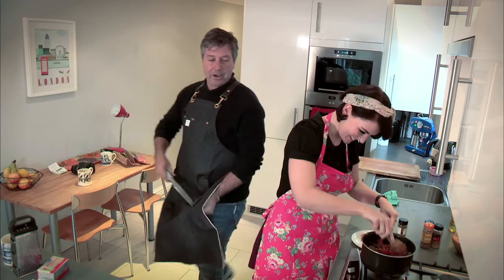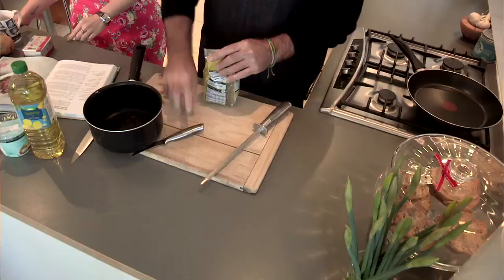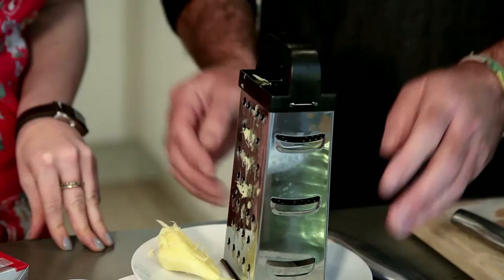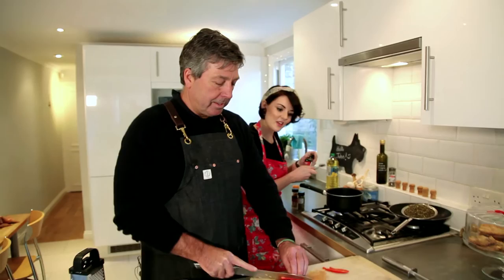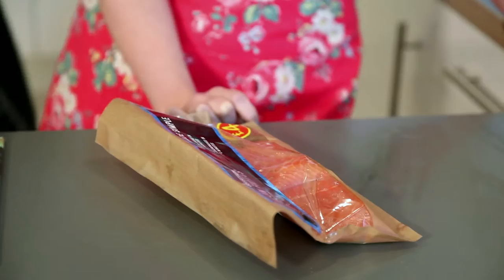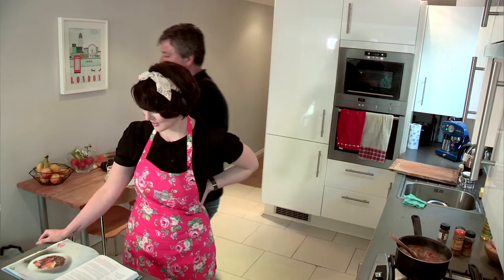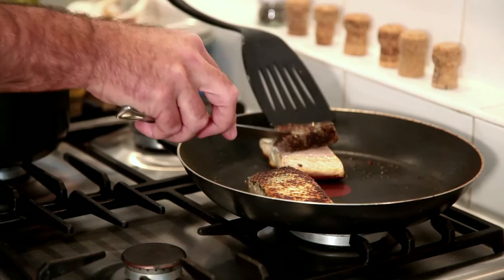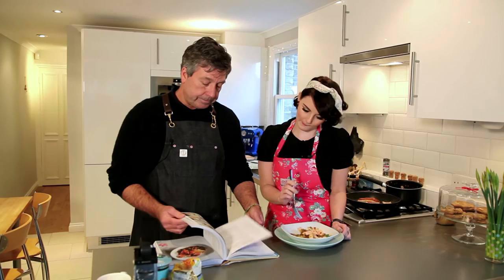HOLLY MEETS...JOHN TORODE | Holly Harwood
Celeb chef, John Torode pops over to my London kitchen -  he gives me a lesson in cooking and I teach him the meaning of "resting bitch face'"and the joys of being single in the city.

Special thanks to John for being so lovely!

John's new book MyKindOfFood is out now! It's amazing!